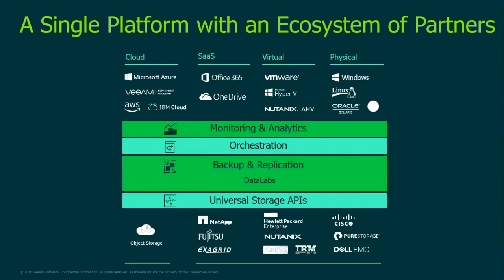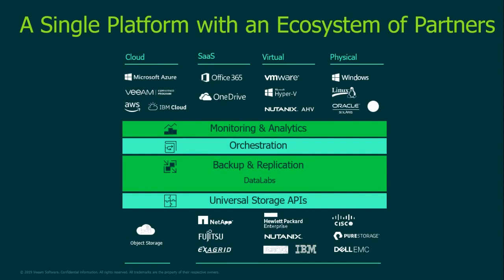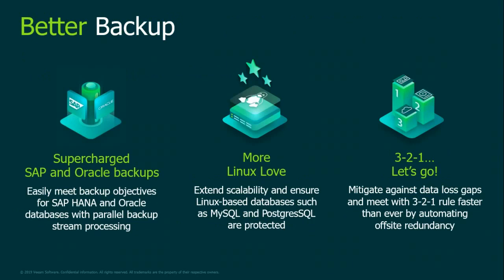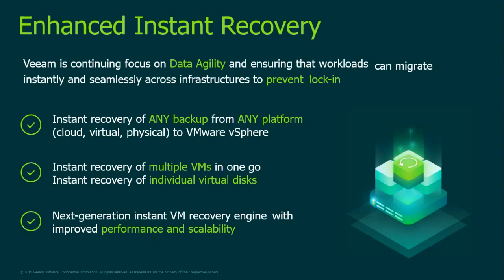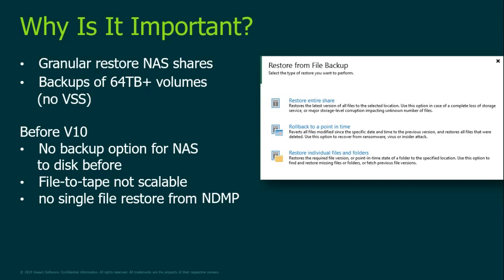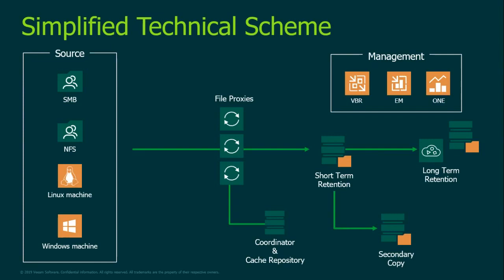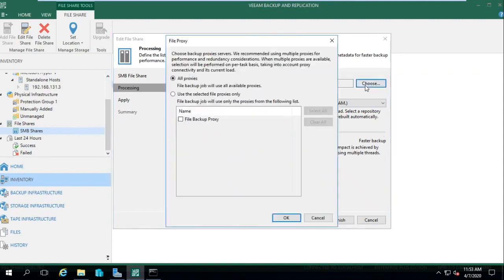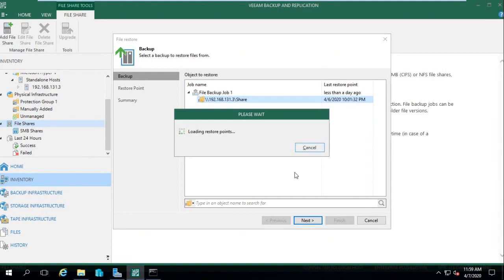Redington & Veeam Webinar Session Veeam V10 NAS backup | Redington Value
One of the most attractive features of Veeam suite version 10, is the Enhanced NAS backup. This feature is built for Changed File Tracking. This feature, concurrently, is very flexible, allowing customers to backup via SMB, NFS, and Windows and Linux file server formats. Also, having many restore options.